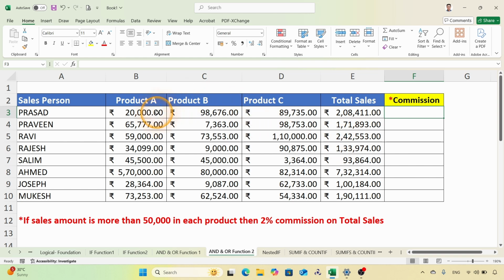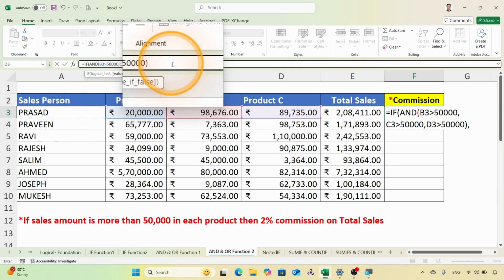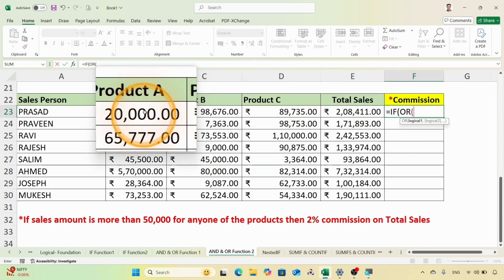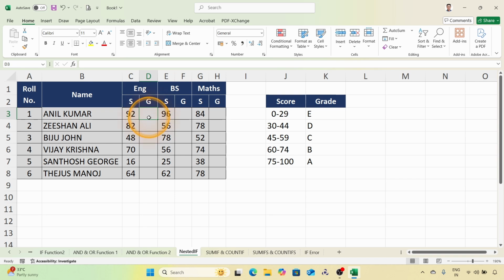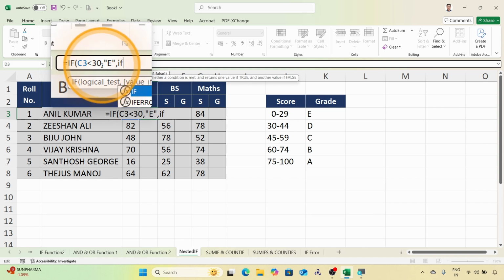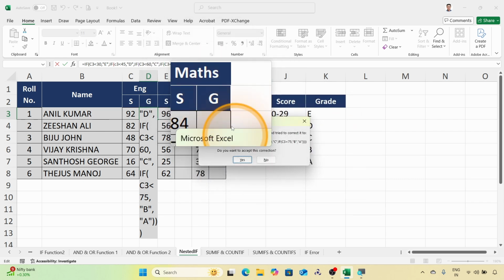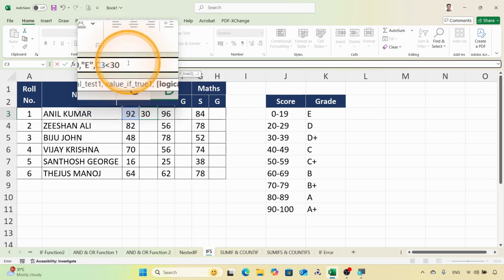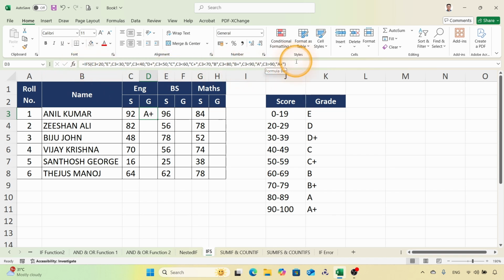𝐄𝐱𝐜𝐞𝐥 𝐋𝐞𝐬𝐬𝐨𝐧 𝟏𝟑 | 𝐍𝐞𝐬𝐭𝐞𝐝 𝐈𝐅 𝐯𝐬 𝐈𝐅𝐒() 𝐅𝐮𝐧𝐜𝐭𝐢𝐨𝐧 | 𝐒𝐢𝐦𝐩𝐥𝐢𝐟𝐲 𝐌𝐮𝐥𝐭𝐢𝐩𝐥𝐞 𝐂𝐨𝐧𝐝𝐢𝐭𝐢𝐨𝐧𝐬 𝐢𝐧 𝐄𝐱𝐜𝐞𝐥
In this session, we will master how to handle multiple conditions in Excel using 𝐍𝐞𝐬𝐭𝐞𝐝 𝐈𝐅 and the 𝐈𝐅𝐒() 𝐟𝐮𝐧𝐜𝐭𝐢𝐨𝐧.

👉 What you’ll learn:
How to build 𝐍𝐞𝐬𝐭𝐞𝐝 𝐈𝐅 step by step
The drawbacks of long 𝐍𝐞𝐬𝐭𝐞𝐝 𝐈𝐅 formulas
The power and simplicity of 𝐈𝐅𝐒() function
Practical examples (Grading system, Pass/Fail, etc.)
Best practices for choosing the right function

By the end of this lesson, you will know when to use 𝐍𝐞𝐬𝐭𝐞𝐝 𝐈𝐅 and when to switch to 𝐈𝐅𝐒() for cleaner and easier formulas.